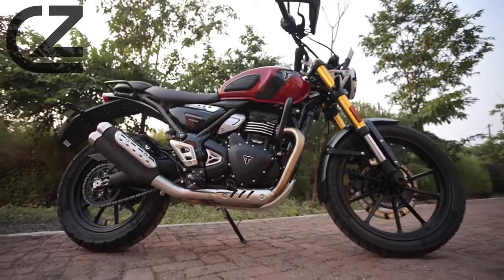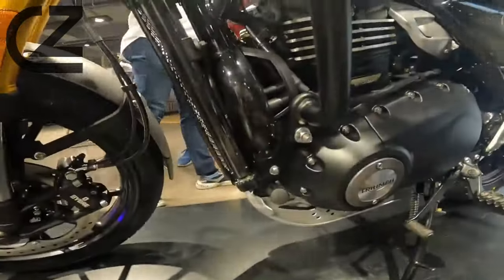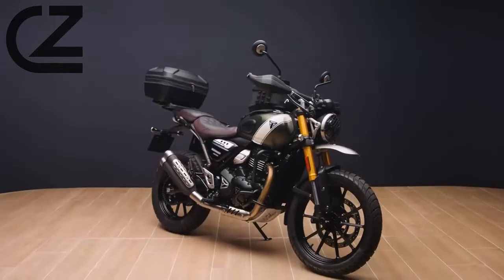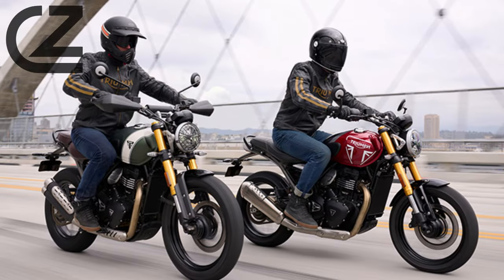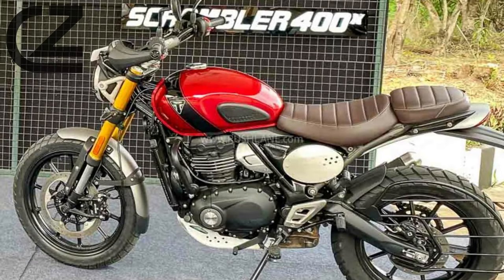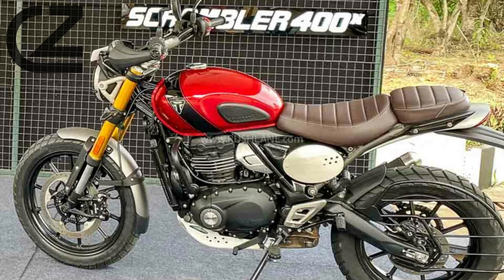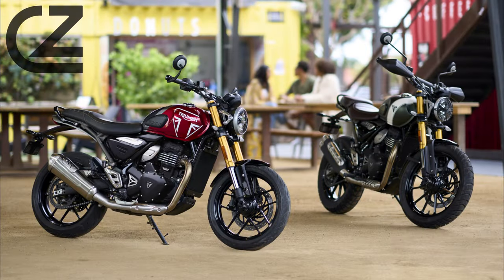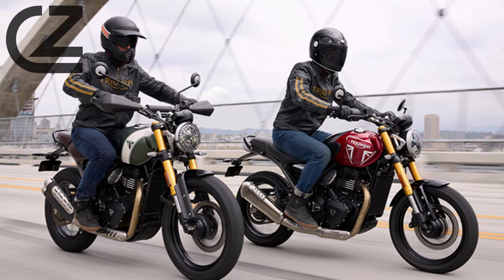🔥Unveiling the 2024 Triumph Scrambler 400X🔥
🏍️ Get ready to dive into the world of Triumph with our latest video breaking down the powerhouse - the Triumph Scrambler 440X! 🚀 In this comprehensive review, we explore the triumph of design and performance that defines the Triumph Scrambler 400X in 2024.

🔥 Unleash the power of the Triumph Scrambler 400X, featuring a robust 440cc engine that's ready to conquer any road or trail. From the Triumph Scrambler 400X 2024 news to the impressive specs, we cover it all!

💪 Join us as we dissect the iconic Triumph Scrambler 400X, exploring its roots in the classic Triumph Scrambler 400 and the evolution into the modern era. Whether you're a Triumph enthusiast or a rider seeking a blend of power and style, this video is for you!

🌟 From the aggressive Triumph Scrambler 400X design to its versatile handling, we break down why this motorcycle is a true triumph on every journey. The Triumph Scrambler 400X review delves into the intricacies of its performance, comfort, and distinctive features.

Discover the Triumph Scrambler 400X 2024 specs that set it apart from the rest, and find out why riders are buzzing about the Triumph Scrambler 400X in 2024.

👀 Don't miss our exclusive review of the Triumph Scrambler 400X – the perfect blend of speed, style, and Triumph's legendary craftsmanship. Whether you're eyeing the Triumph Scrambler 400, the Triumph Speed 400, or the Scrambler 400X, this video has all the details you need.

It's time to embark on a thrilling journey with the Triumph Scrambler 400X – the true definition of Triumph's legacy on two wheels! 🏍️✨